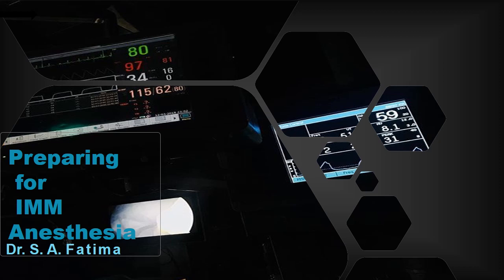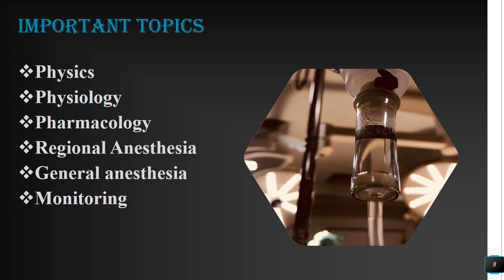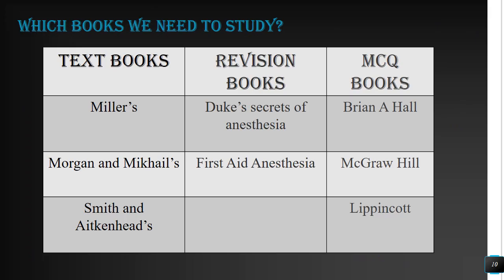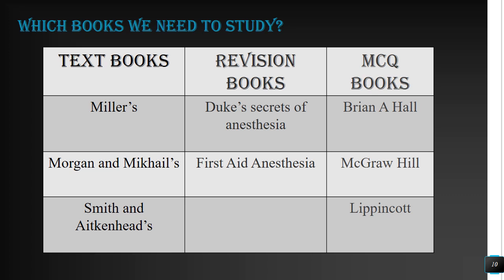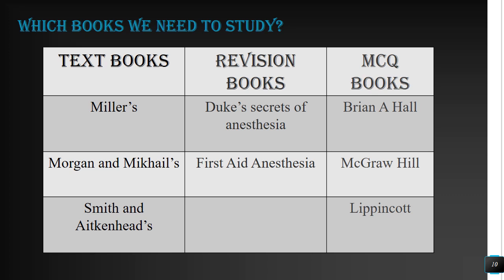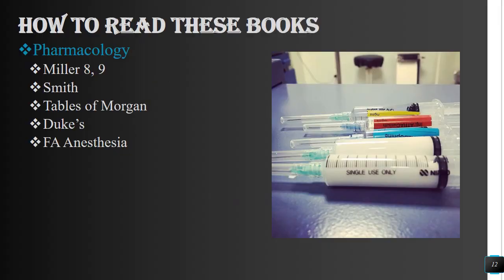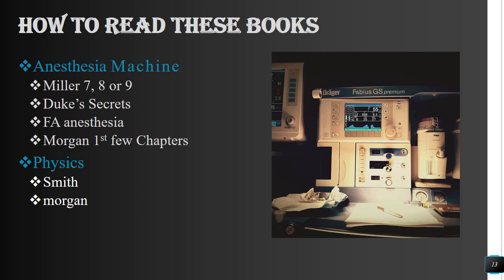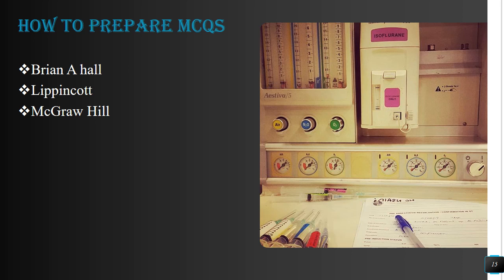How to Prepare for IMM Anesthaesia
How to prepare IMM anesthesia?
which books we need to study for IMM anesthesia?
how to prepare the MCQs?
which textbook is best for anesthesia?
which revision book is best for anesthesia?
important topics of anesthesia.
all these points have been covered in this video.